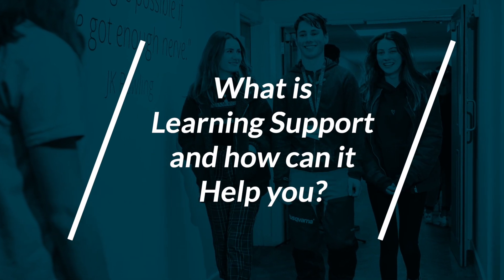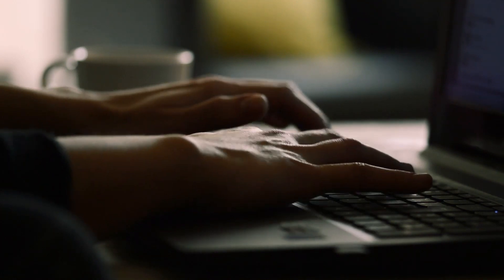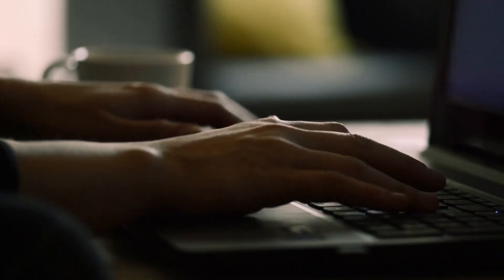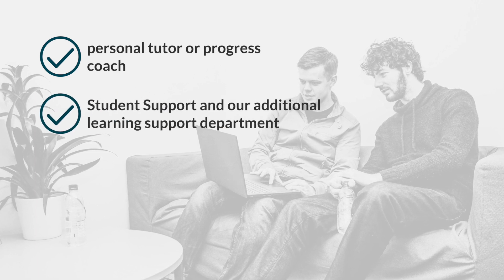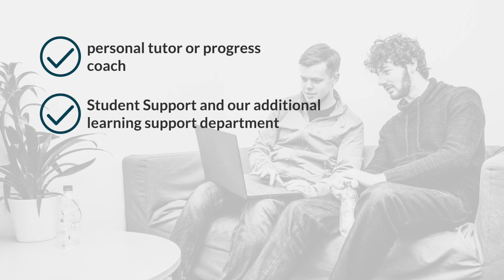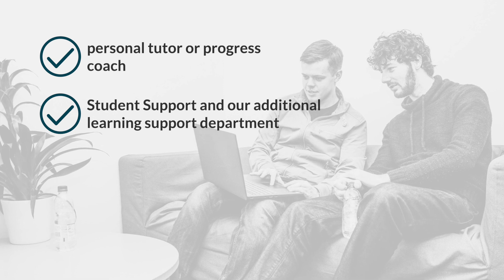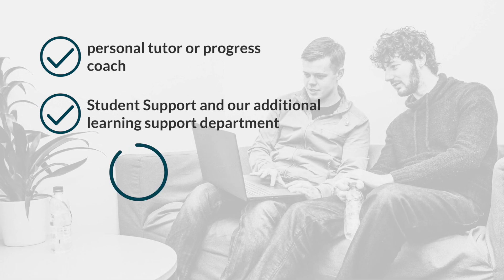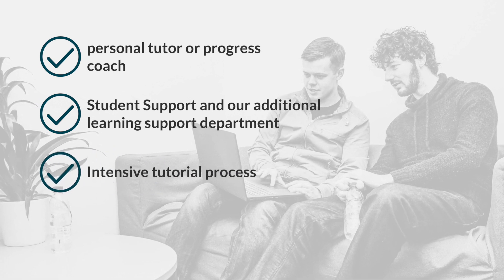Learning Support at Plumpton College